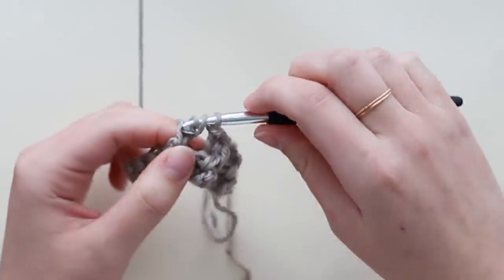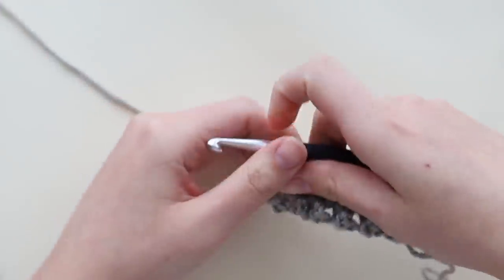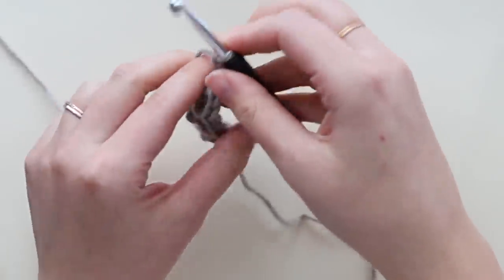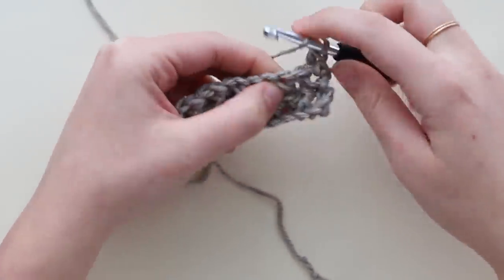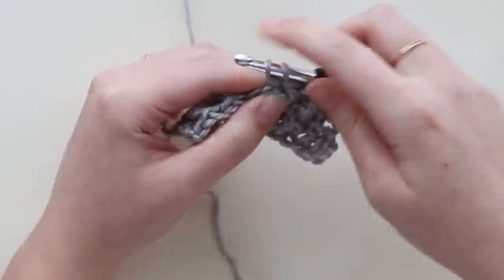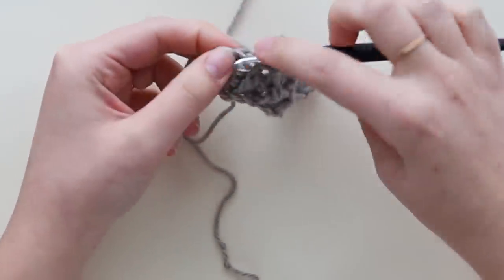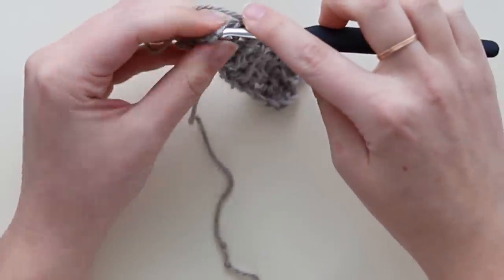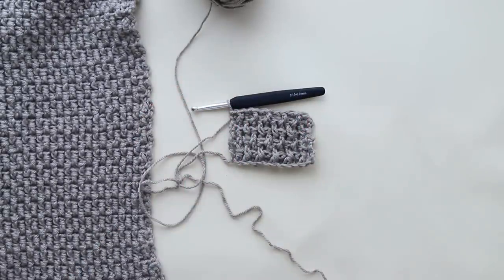Crochet Seedling Stitch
How to crochet the seedling stitch for my crochet seedling blanket - the first of my books and blankets series! This easy stitch is textural and warm creating a thick fabric great for all sorts of projects.